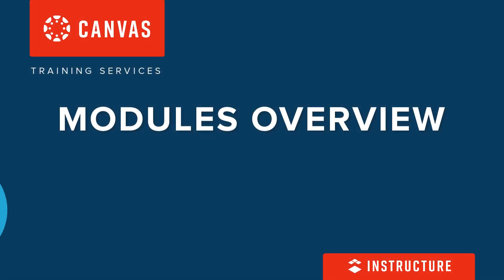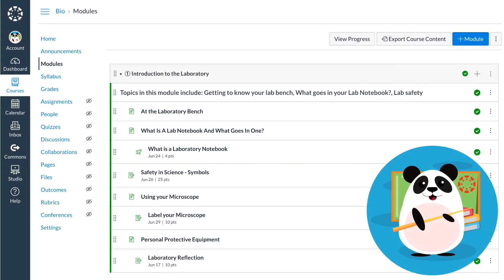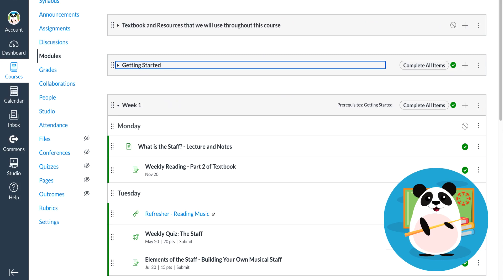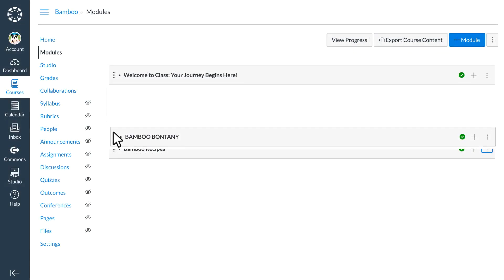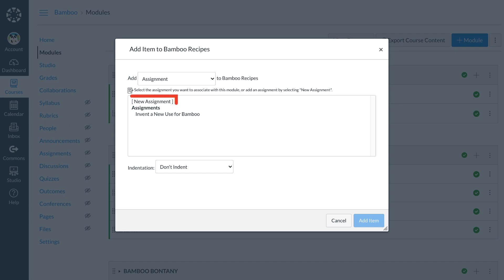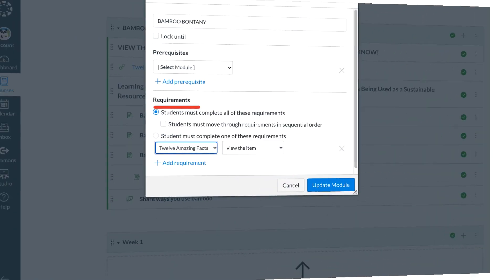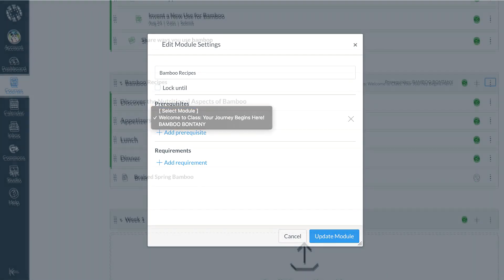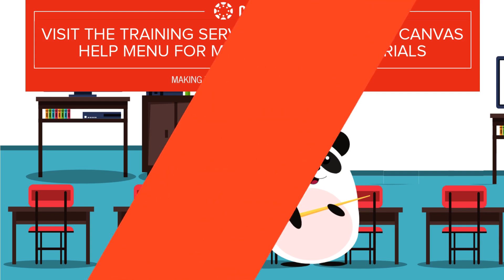Creating Modules in Canvas LMS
Learn how to create modules in Canvas LMS.